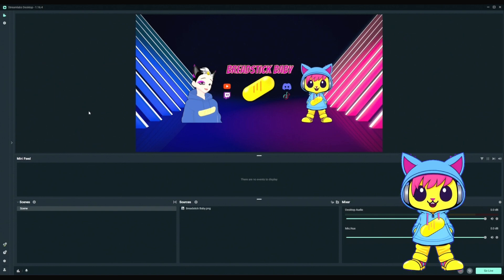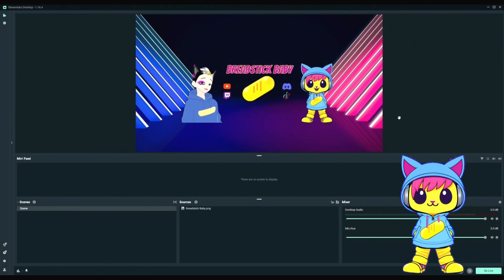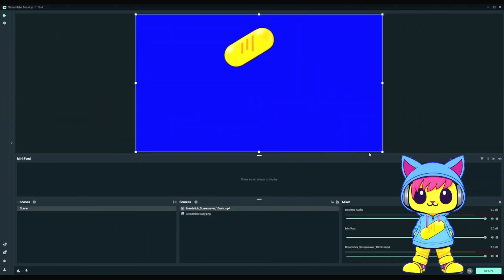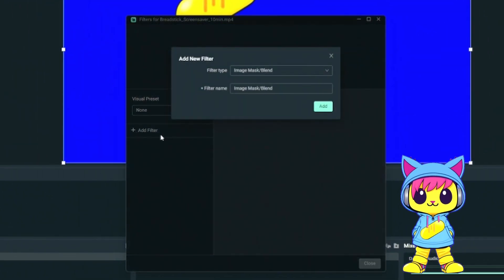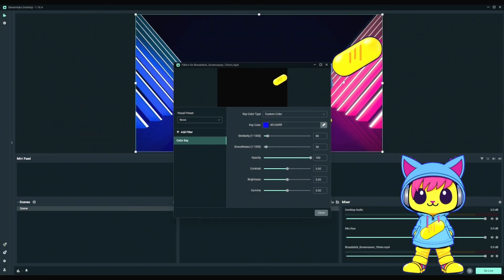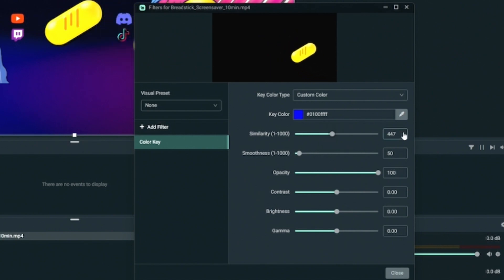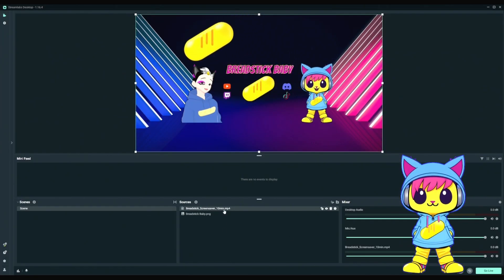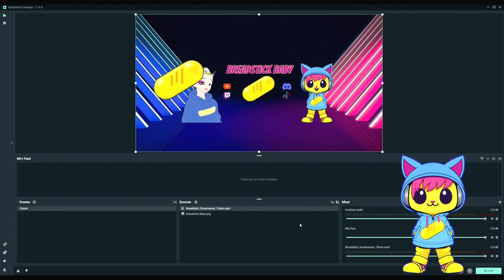How to Add Video Overlay in Streamlabs OBS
In this tutorial, I'll show you how to add a custom video overlay to Streamlabs OBS and remove the background easily. If you've been following along with my previous tutorial on creating custom overlay videos, you're in the right place!

In this step-by-step guide, I'll walk you through the process of integrating your custom overlay video into Streamlabs, making your streams stand out with a professional touch. Say goodbye to boring backgrounds and hello to a fun and fresh stream layout that captures your viewers' attention.

Whether you're a seasoned streamer looking to elevate your content or just starting and want to make a strong impression, this tutorial is for you. Follow along and learn how to enhance your stream's visual appeal effortlessly.